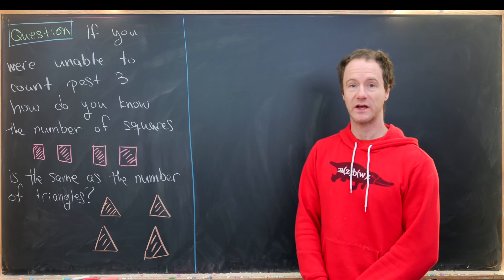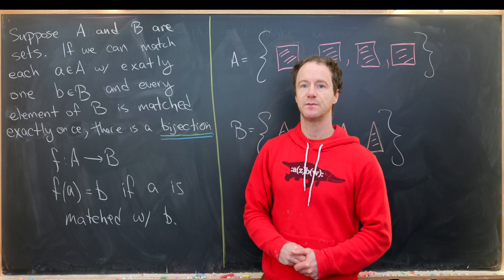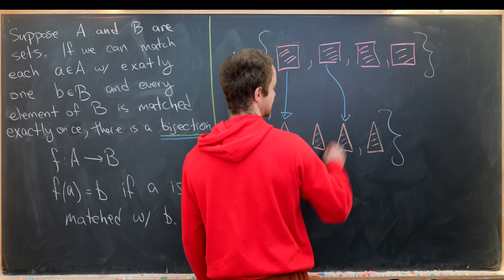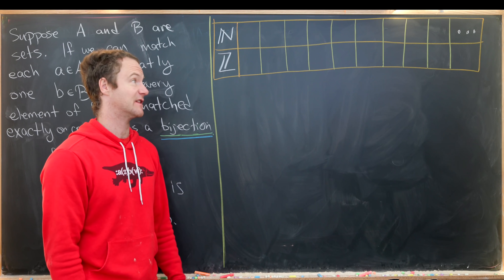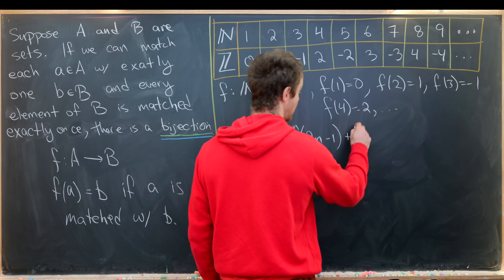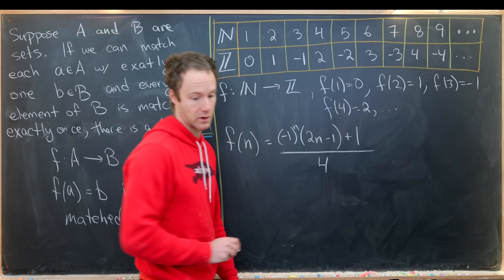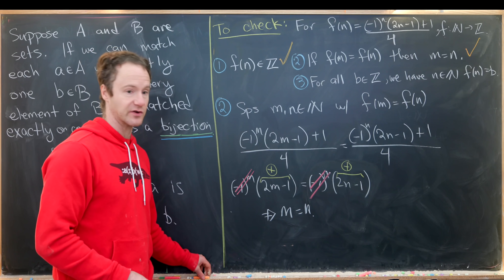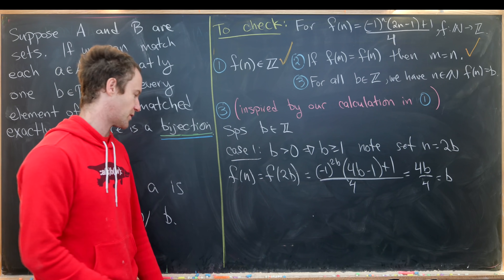How to count without counting.